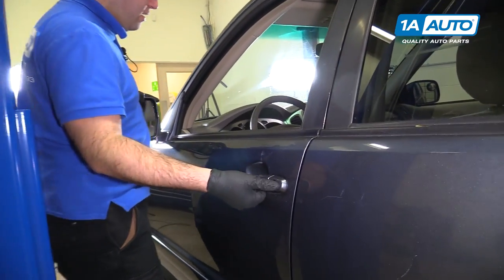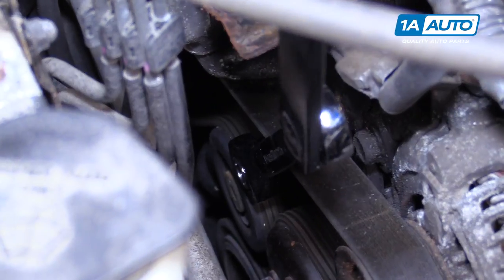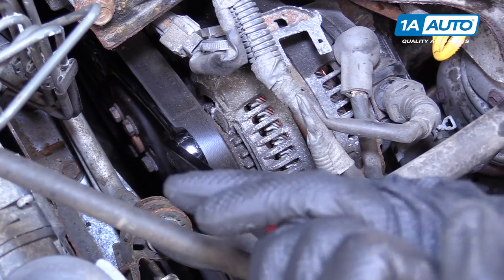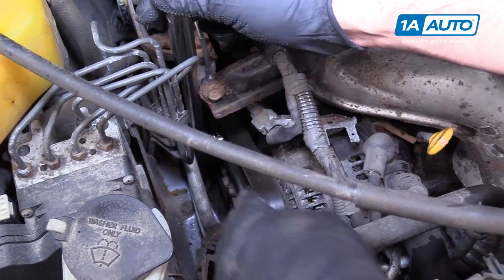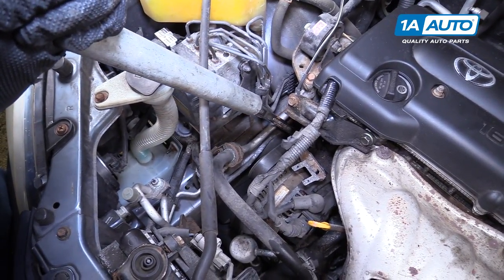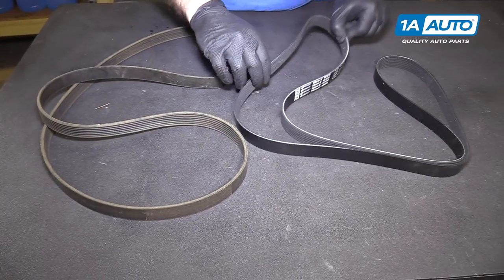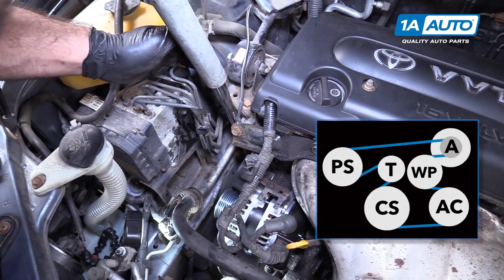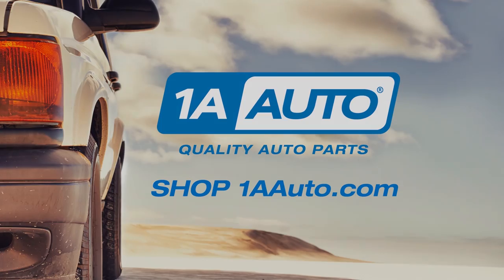How to Replace Serpentine Drive Belt 01-07 Toyota Highlander L4 2.4L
1A Auto shows you how to repair, install, fix, change or replace a broken, noisy, squeaky, worn or groaning serpentine belt tensioner. This video is applicable to the 01, 02, 03, 04, 05, 06, 07 Toyota Highlander.

This process should be similar on the following vehicles:
2001 Toyota Highlander
2002 Toyota Highlander
2003 Toyota Highlander
2004 Toyota Highlander
2005 Toyota Highlander
2006 Toyota Highlander
2007 Toyota Highlander